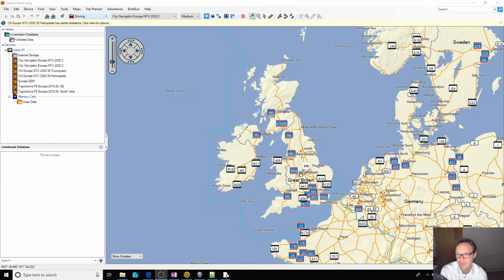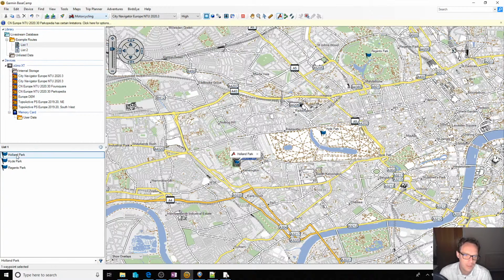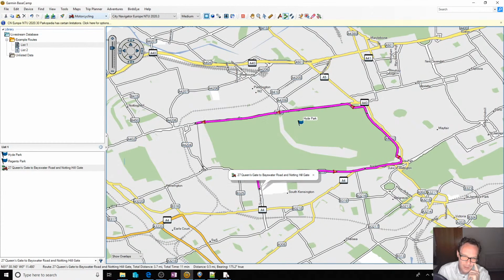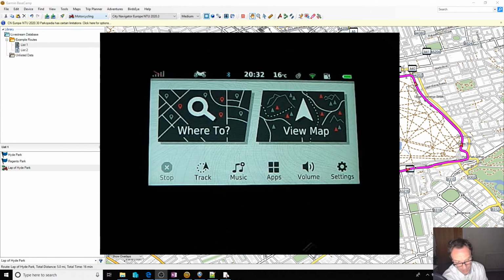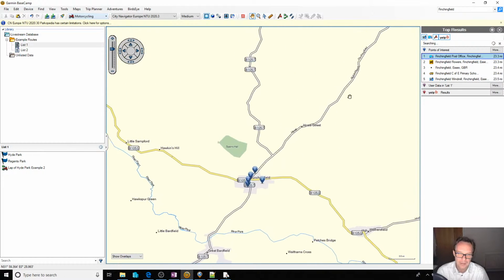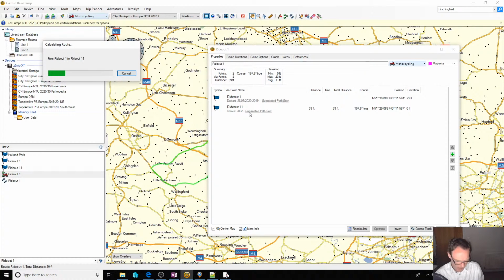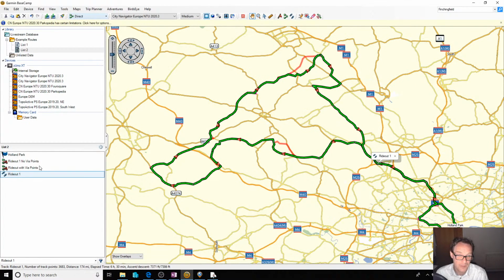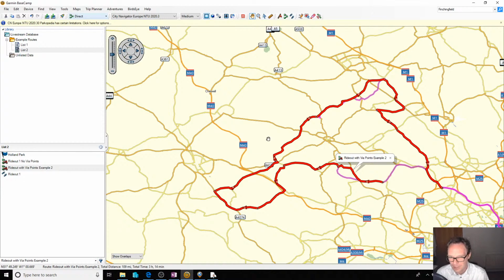Garmin BaseCamp Route Plotting Seminar for PCs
In this video we'll look into all aspects of Garmin BaseCamp Route plotting.

Time Stamps:

00:00 Introduction
00:56 Installing BaseCamp
01:20 Viewing the detailed map
02:40 Installing map to computer
03:17 Optimizing the map for route planning
07:58 How to change units
08:34 Filing system
13:34 Aligning BaseCamp with your device
18:54 Route calculation modes
20:26 Route structure
21:56 Creating a simple route
26:19 Checking all via points
29:01 Transferring route to device
31:21 Importing route on device
32:28 Simulating riding route on device
35:58 Checking the route and sending to the device again
38:02 Simulating riding the refined route on the device
45:07 Creating complex route
51:36 Creating a route from a track
59:48 Adding via points to a route created from a track
1:01:16 Refining a route created from a track
1:01:41 Deleting individual via points
1:01:52 Dividing a route
1:03:11 Checking all via points
1:06:03 Garmin Route Point Extensions
1:07:39 Sharing routes
1:09:17 Simulating riding complex route on device
1:14:04 Configuring recalculation settings on device
1:16:59 Summary and questions